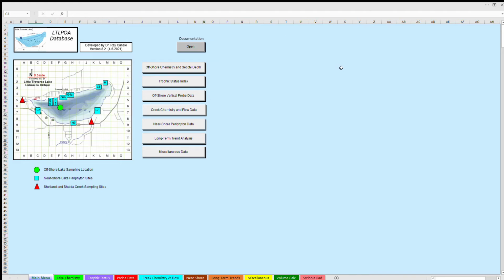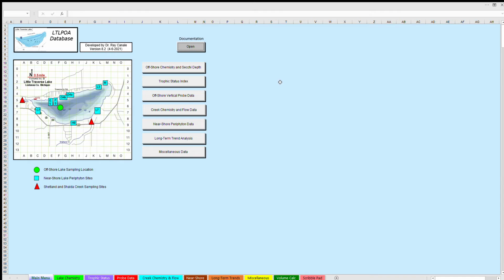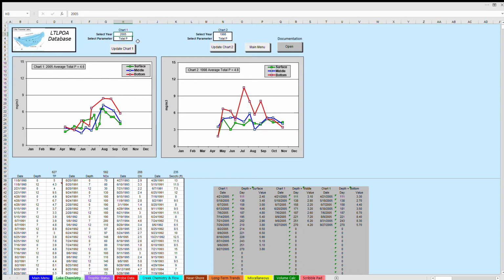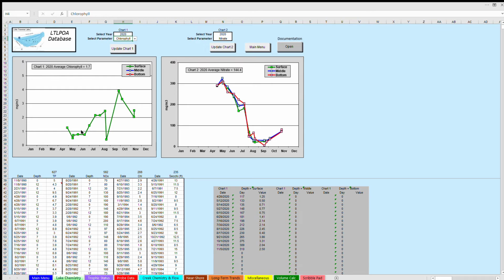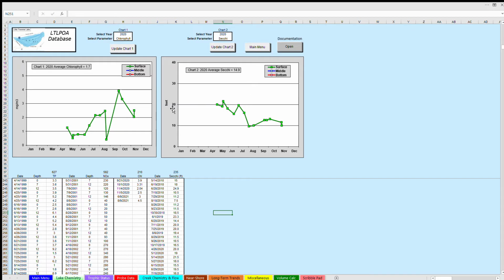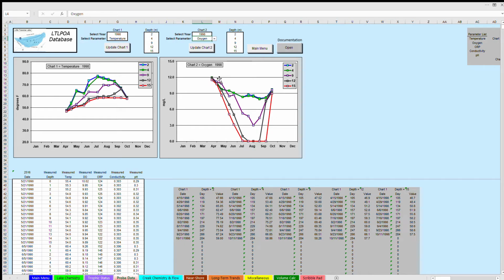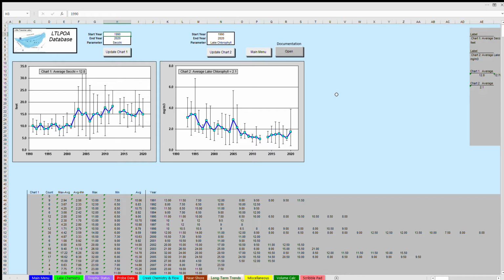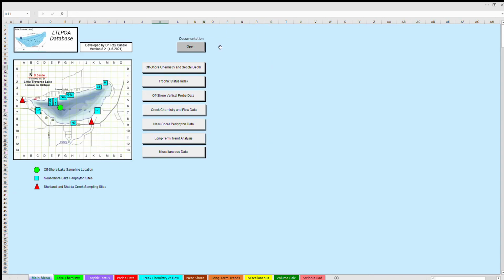LTL Database 8 3 Instruction video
Instructional Video: Water Quality Database Use